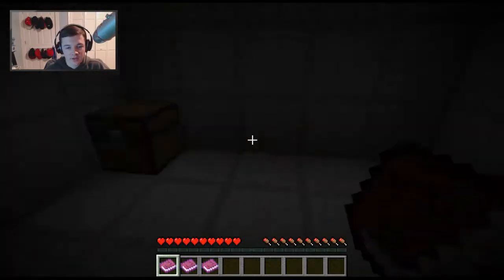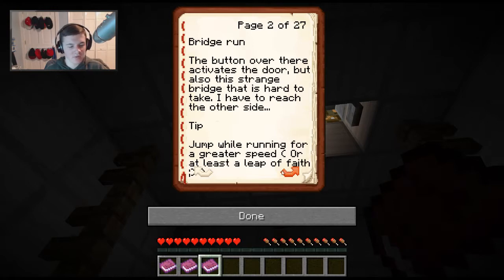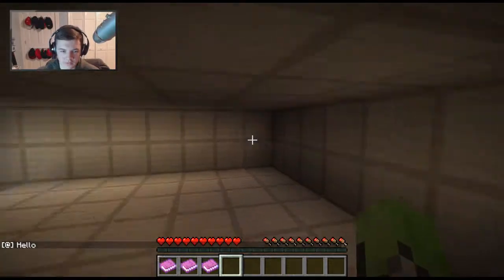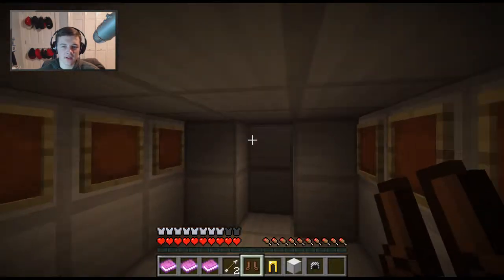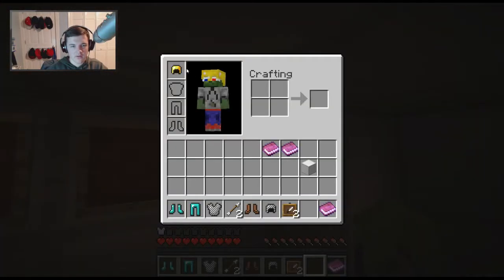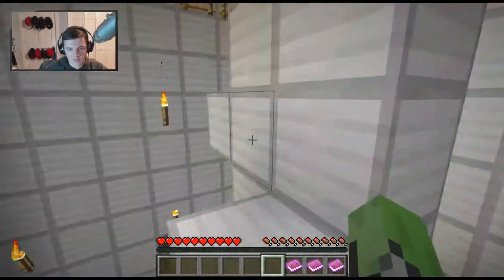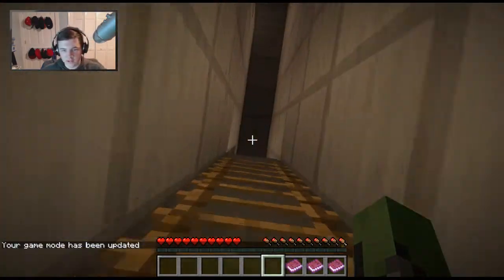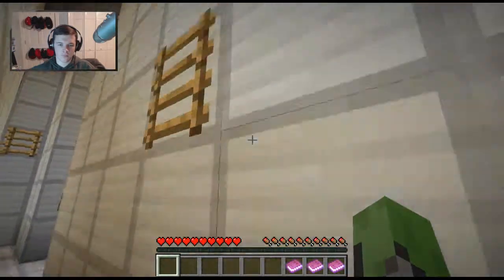[Minecraft] Adventure Map: Good Luck Episode 1: my head is gonna explode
This will be the end of me.